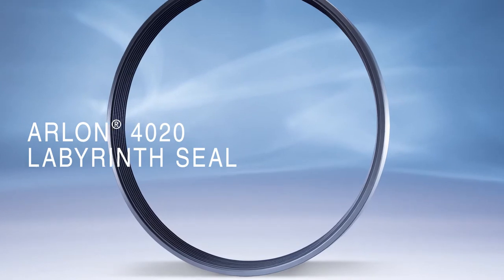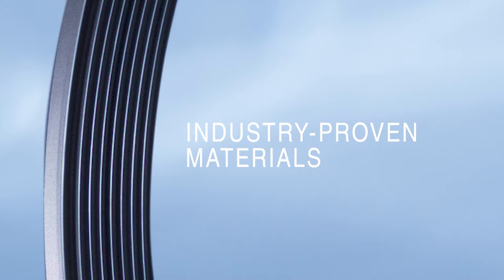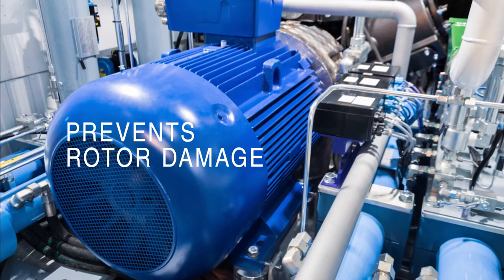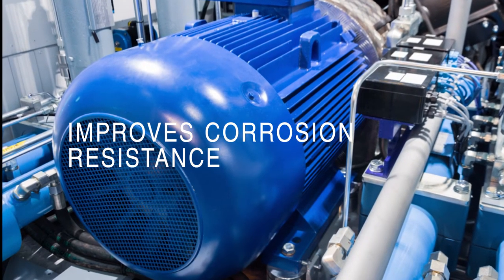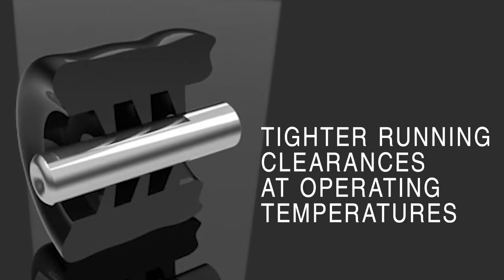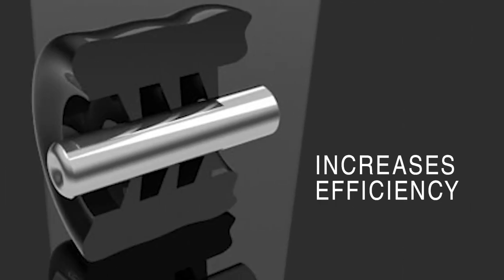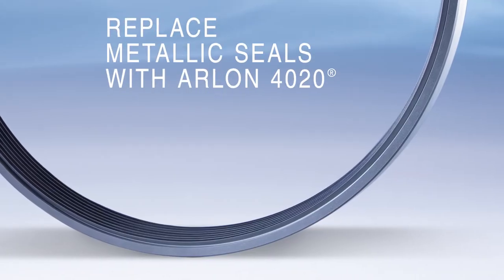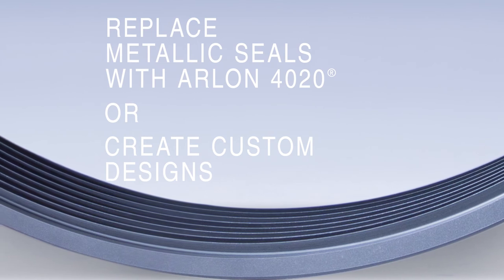Labyrinth Seal: Improve your Centrifugal Compressor’s Efficiency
Traditional metallic labyrinth seals require large clearances to avoid potential heat generation, deformation, and galling that reduce efficiency and component life. Metallic labyrinth seals also suffer from corrosion and erosion damage in high acid or mercury and high velocity environments.

Greene Tweed’s Arlon® 4020 Labyrinth Seal uses proprietary thermoplastic technology, has a controlled thermal expansion over a wide range of temperature, and has a uniquely engineered tooth profile that make it a cost-effective and long-lasting seal choice. Our solution allows for tighter clearances, dramatically increasing efficiency and reliability for longer run times.